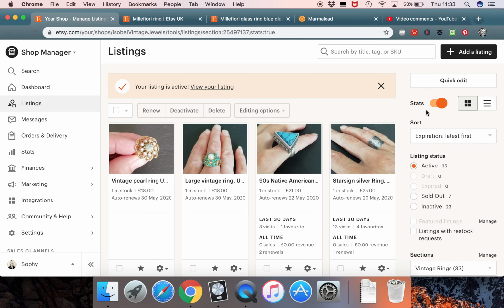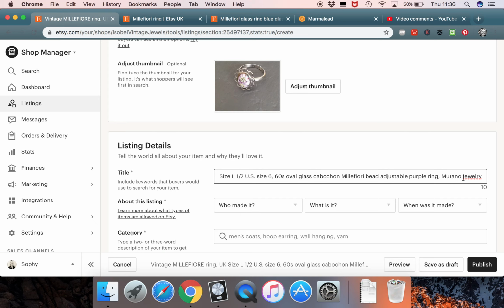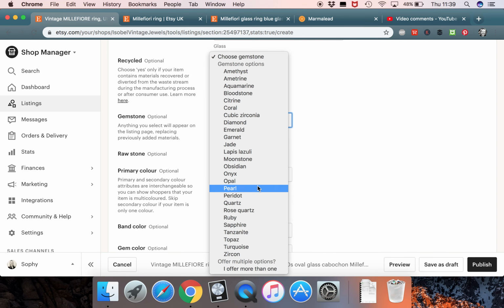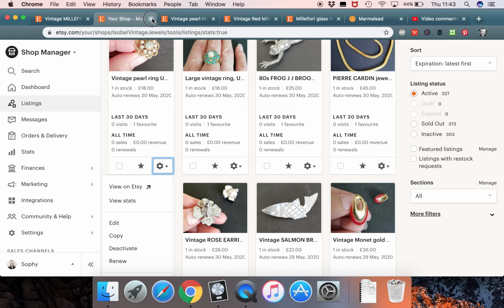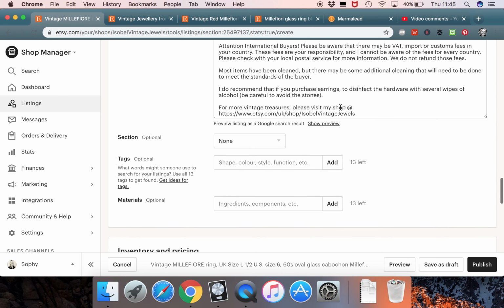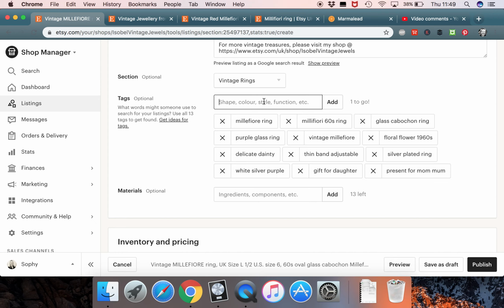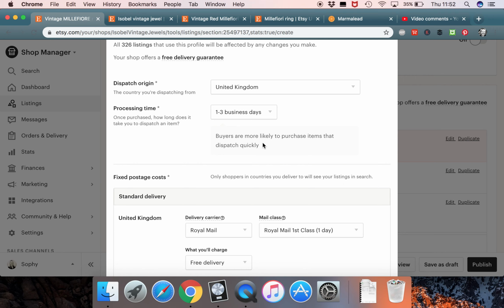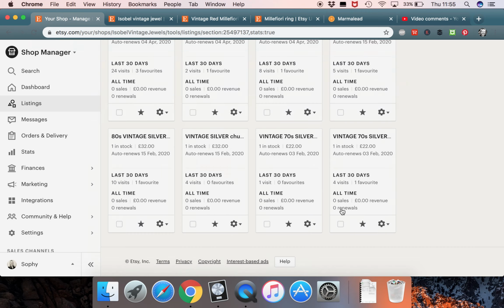How to Create a Brand New Listing on Etsy, Listing an Item on Etsy, Etsy Selling Help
Here is a STEP-BY-STEP guide to creating a brand new Etsy listing, this one is for a One Of A Kind Vintage item but can be applied to any other type of Etsy jewellery listing

If you want an Etsy Shop Critique for either a basic whole shop 5 point guide OR help with an individual listing then click this link for WHOLE SHOP REVIEW
OR LISTING REWRITES:

Etsy Critique and Marketing Shop